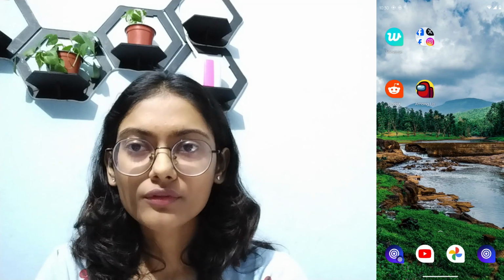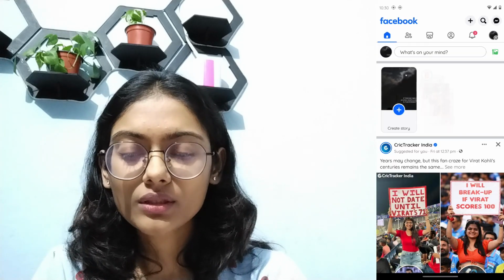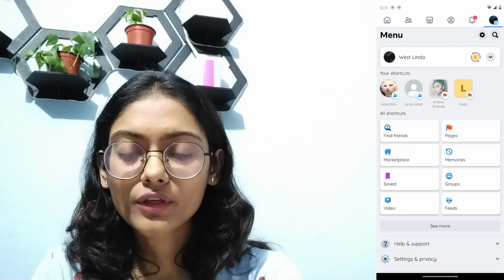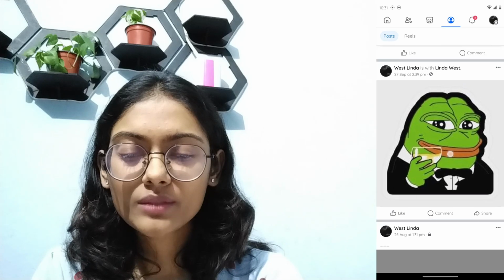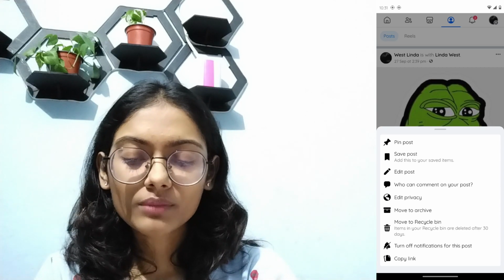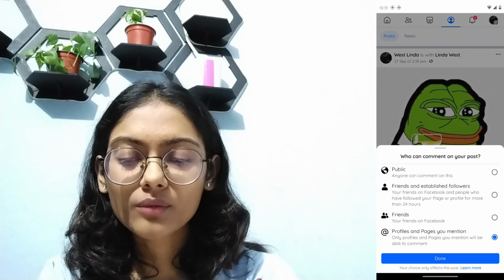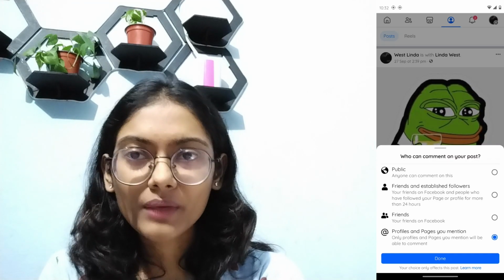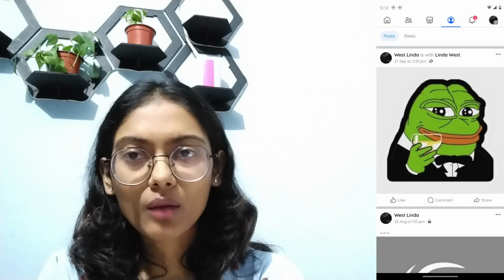How To Turn Off Facebook Likes And Comments?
Learn, How To Turn Off Facebook Likes And Comments.

Want to learn how to turn off Facebook likes and comments? In this video, I'll show you how to do it in a few easy steps. This can be helpful if you want to protect your privacy or if you're simply tired of seeing likes and comments on your posts.